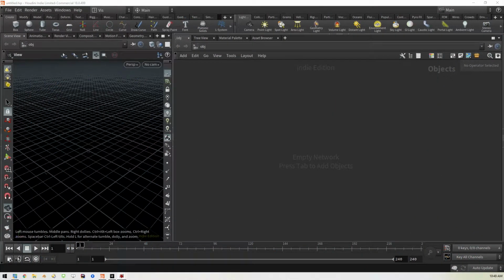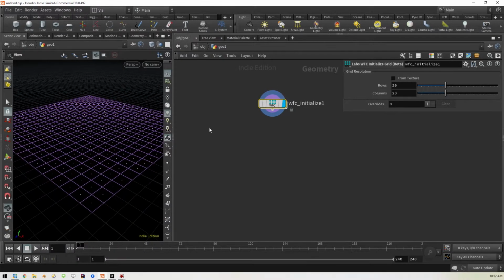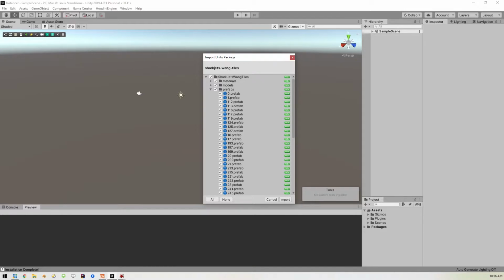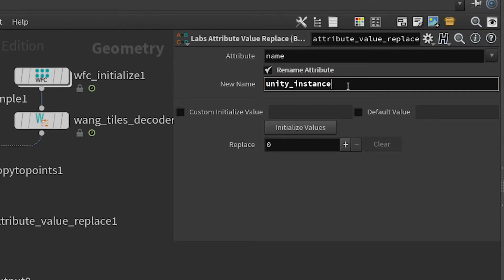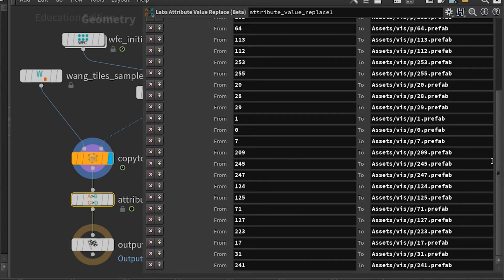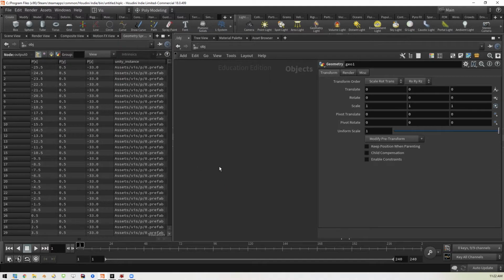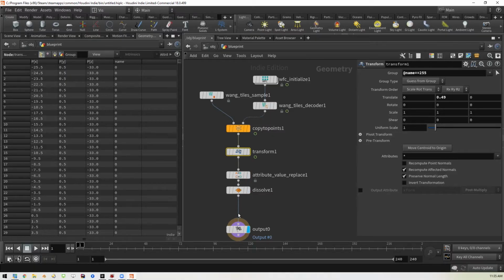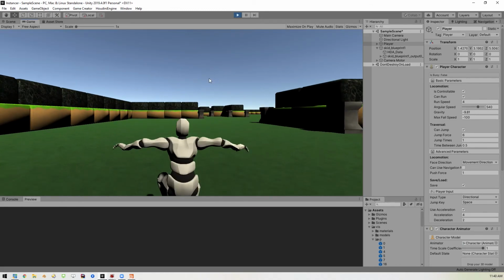How to use custom Unity assets with Houdini WFC level design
In this video I show how to quickly import custom assets into your 3D levels for you game using Photoshop, Houdini, and Unity.